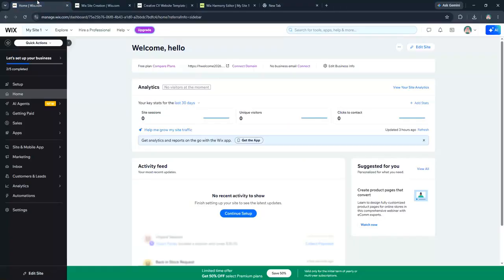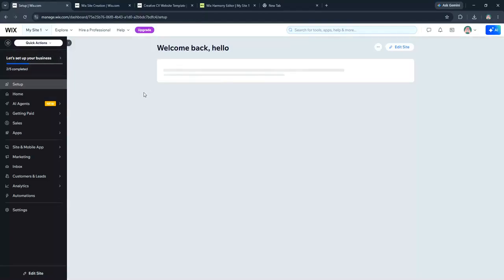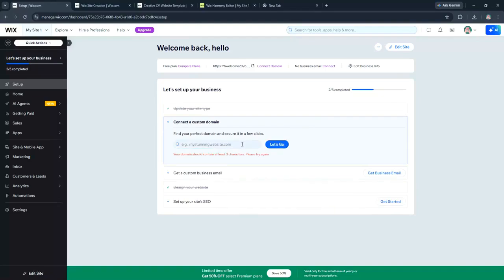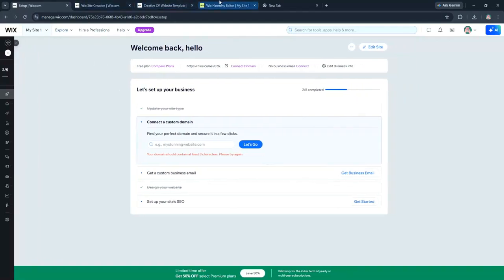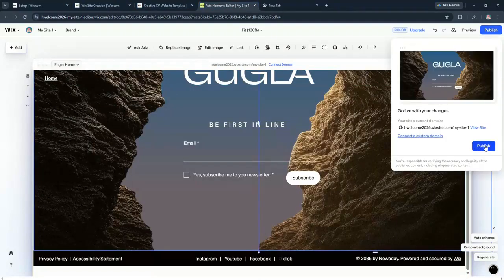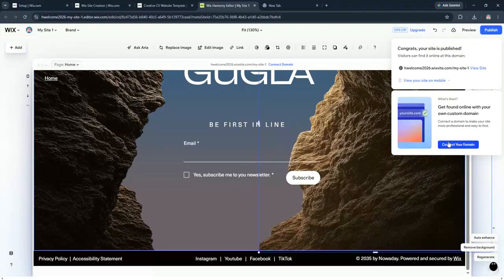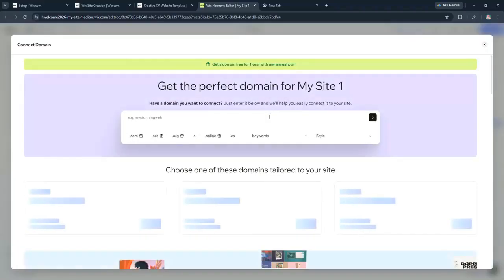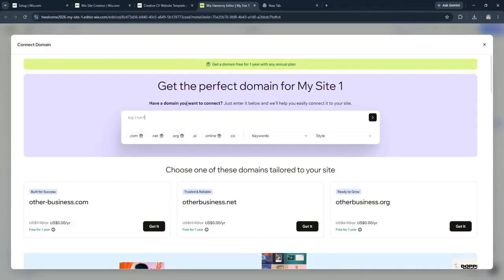How to Get a Free Wix Domain - Easy Guide 2026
Learn how to get a free Wix domain.

This comprehensive tutorial will guide you through the steps to secure a free domain on Wix, perfect for your personal website or business. Discover how to leverage Wix's free domain offerings, understand the registration process, and make the most of Wix's user-friendly platform. Whether you're a beginner looking to establish an online presence or a seasoned developer wanting to optimize your Wix experience, this video has you covered.